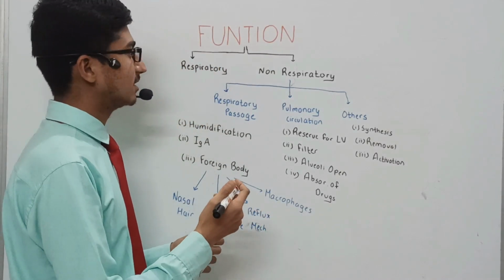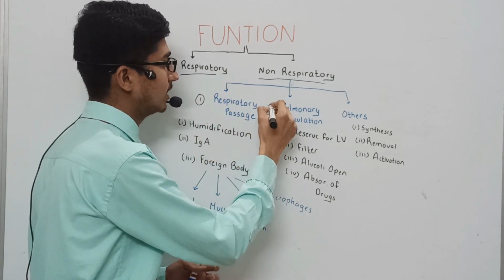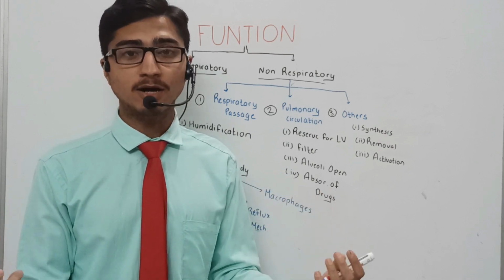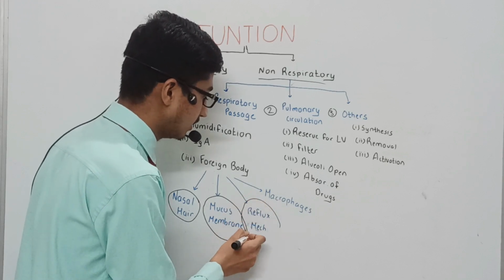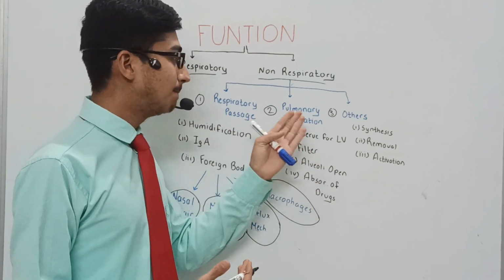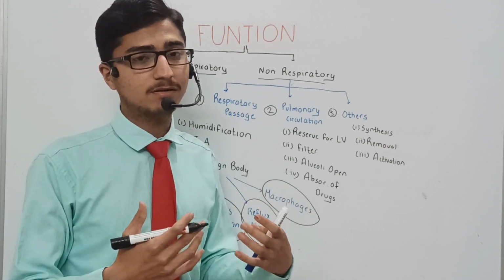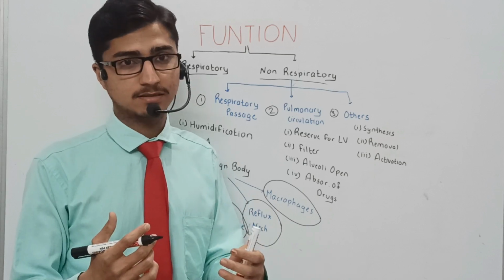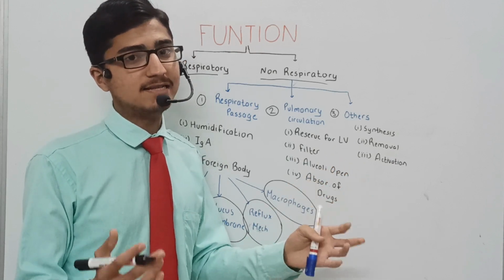FUNCTIONS OF RESPIRATORY SYSTEM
Junior doctors
Here in this video Dr.Azzaz is explaining functions of respiratory system both *respiratory as well as non respiratory function of respiratory system*

Pls watch this informative video and *enjoy learning*

respiratory functions
Nonrespiratory functions
enjoy learning with Dr Azzaz